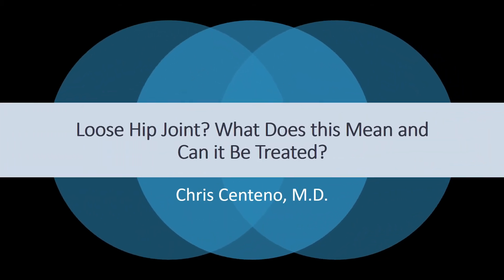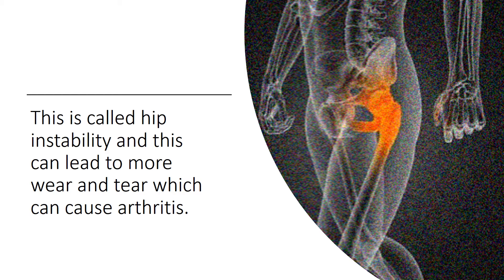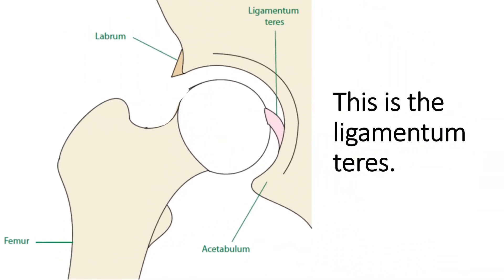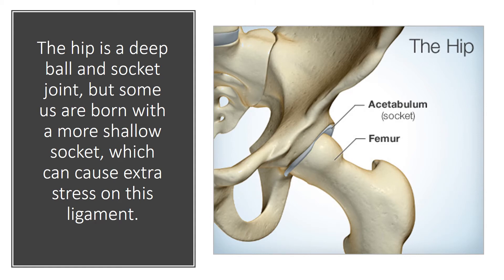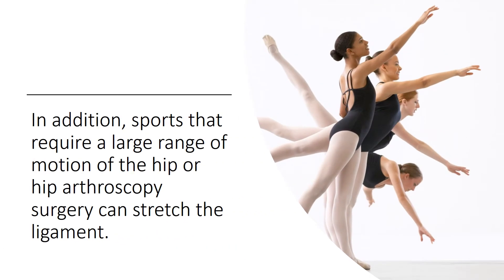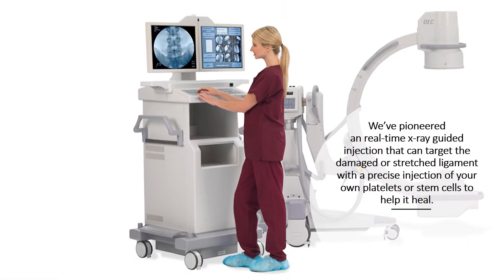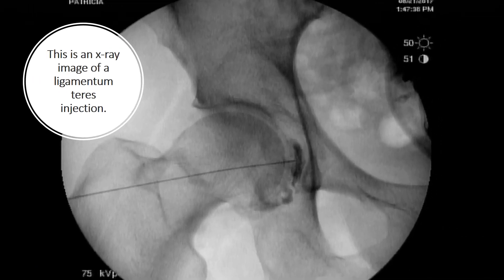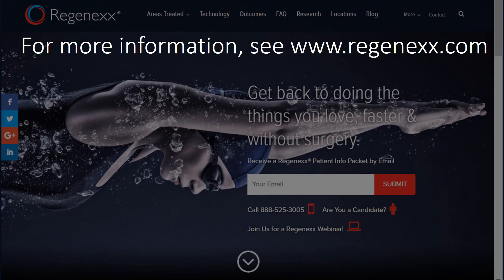Loose Hip Joint? What Does this Mean and Can It Be Treated?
Does your hip pop, crack, or feel unstable? You could be dealing with a loose hip joint caused by damage to a key ligament called the ligamentum teres. In this video, Dr. Centeno explains what this means and how it can be effectively treated without surgery.

Dr. Centeno outlines how hip instability, often overlooked, can result in long-term joint damage—including arthritis, labral tears, and bone spurs (cam and pincer lesions). He discusses causes like congenital shallow sockets, sports requiring extreme hip movement, and even hip arthroscopy surgery. Most importantly, he introduces a groundbreaking alternative: a real-time x-ray-guided injection of your own platelets or stem cells directly into the ligamentum teres.

Dr. Centeno is a pioneer in interventional orthobiologics at the Centeno-Schultz Clinic and remains one of the only physicians globally performing this type of precise treatment.

Centeno-Schultz Clinic
403 Summit Blvd Suite 201
Broomfield, CO 80021

Key Timestamps:
00:00 – Intro: What is a loose hip joint?
00:07 – Causes of hip instability and the role of the ligamentum teres
00:28 – How ligament damage leads to arthritis, labral tears, and bone spurs
01:04 – Factors that stress the ligament: shallow sockets, sports, surgery
01:34 – Treatment: precise image-guided injection vs. invasive surgery